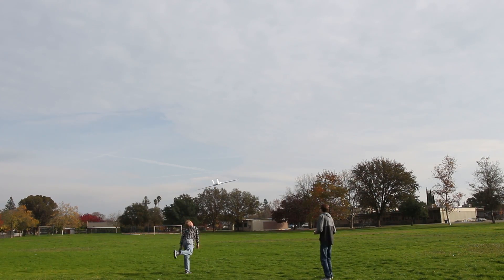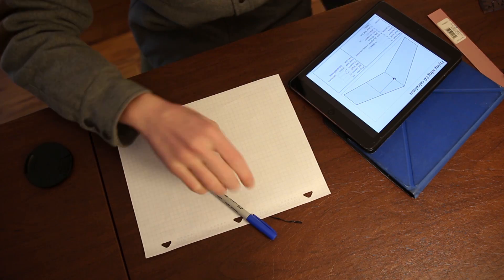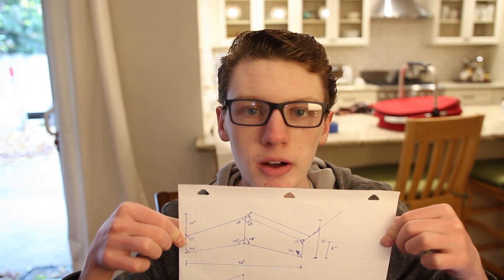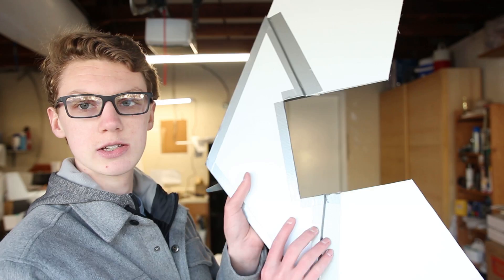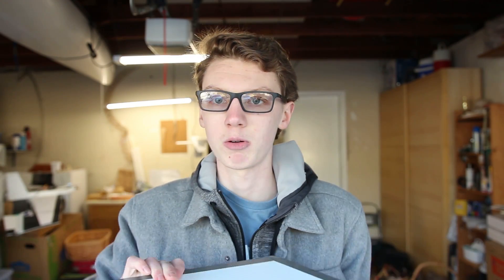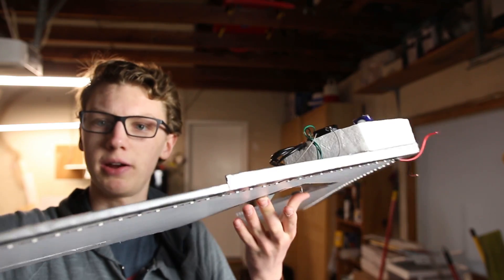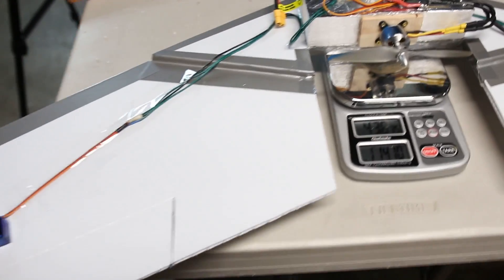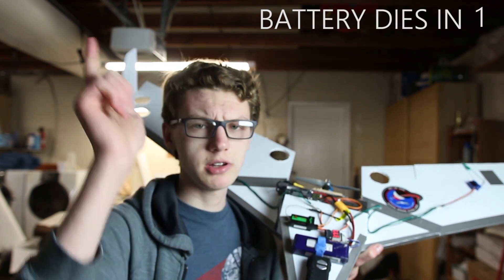Building an RC Delta Wing!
Music Artists: (In order of appearance)

If you manage to get all the way down here in the description leave a comment saying:
"I'm a little birdie" if you subbed for the flight videos, or
"Beep boop" if you subbed for the tech videos.
Or just say "Did you see the cat at 4:58?!?!" if you like both.